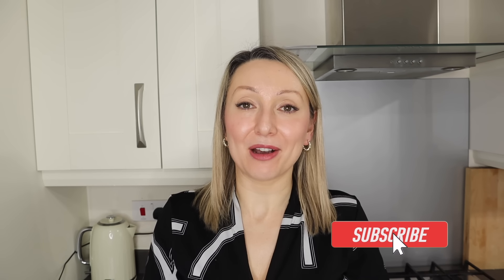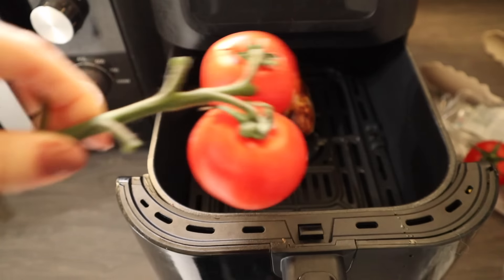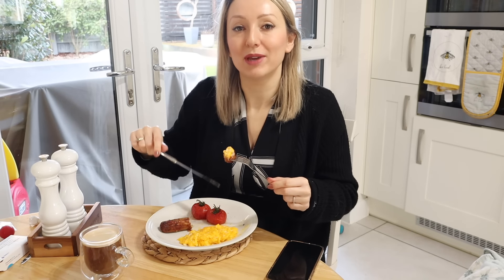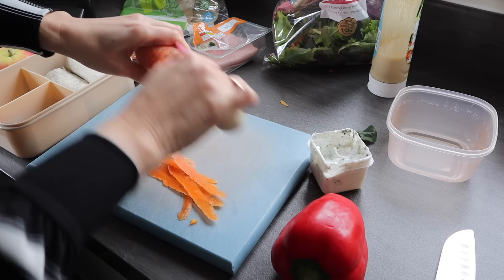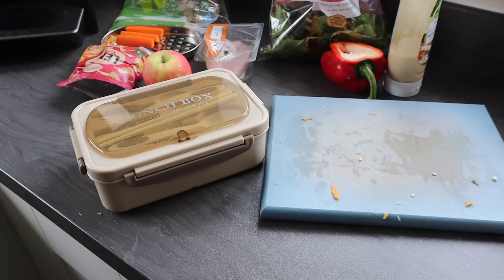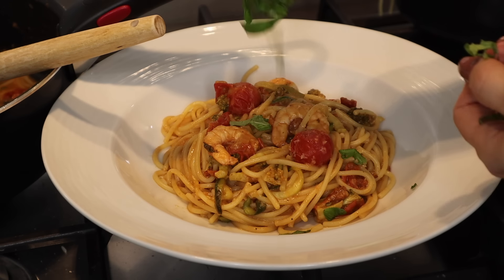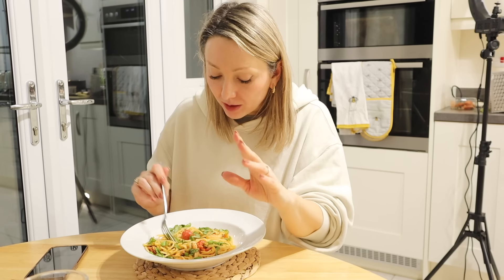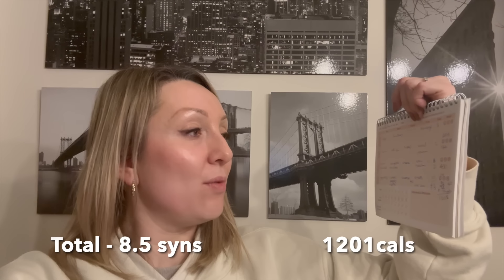What I Eat In a Day To Lose Weight | February 2024 - Low Calorie & Slimming World Friendly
Welcome back to February's, what I eat in a day video.  Today I'll be sharing what I eat in a typical day during the week.